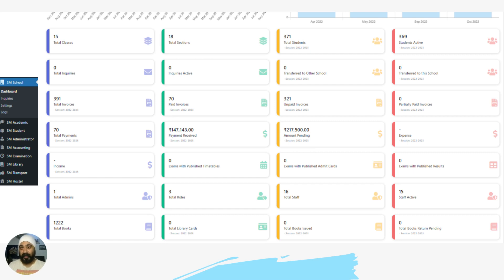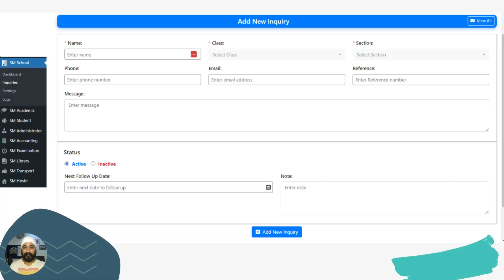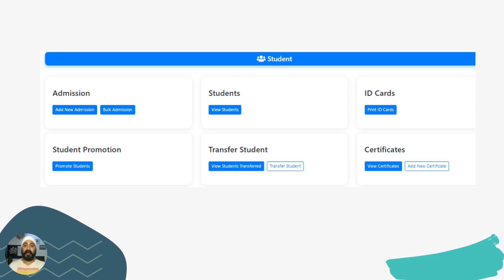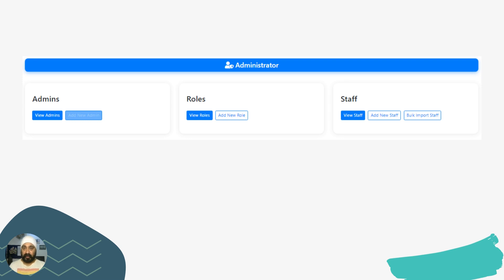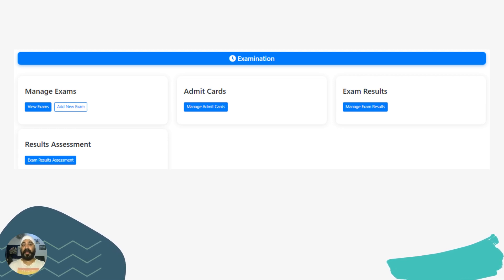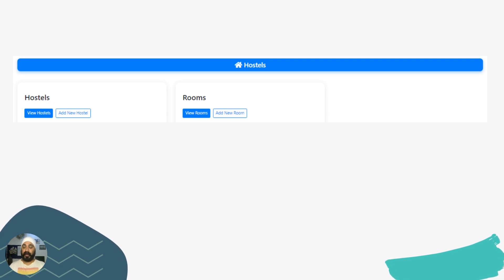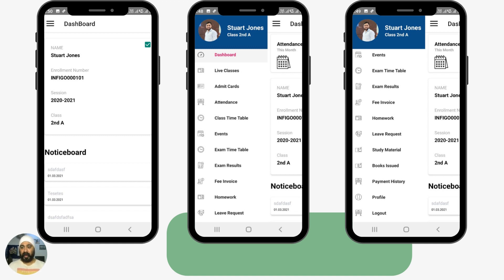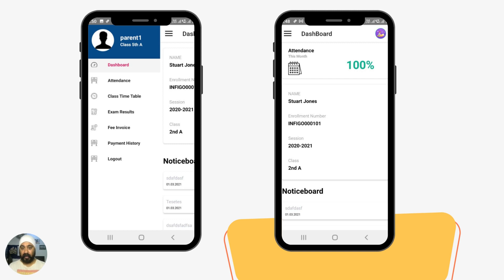School Management System | Mobile APP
ERP & Mobile APP

Modules :-

1. Academic
2. Student
3. Administrator
4. Accounting
5. Examination
6. Library
7. Transport
8. Hostel